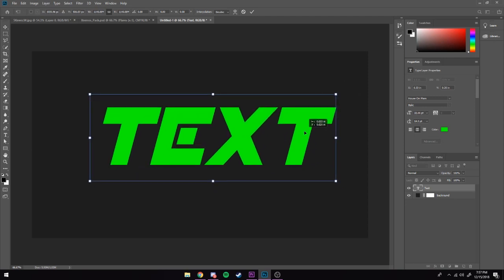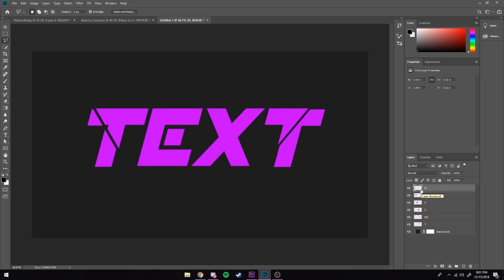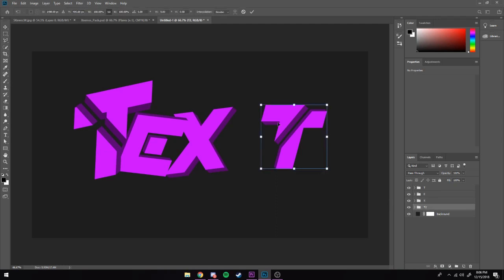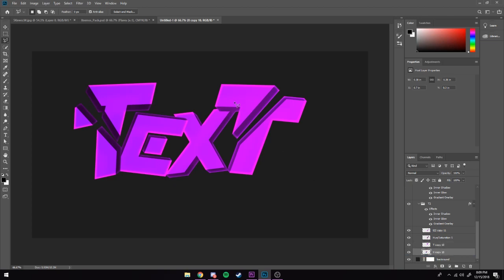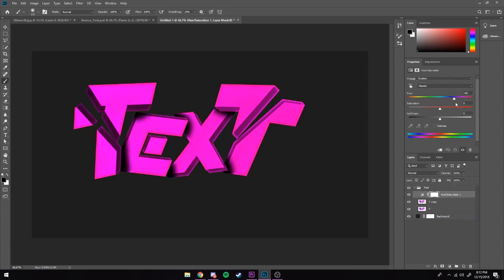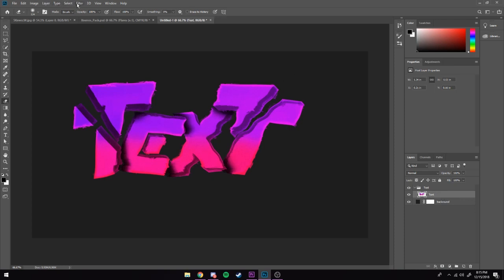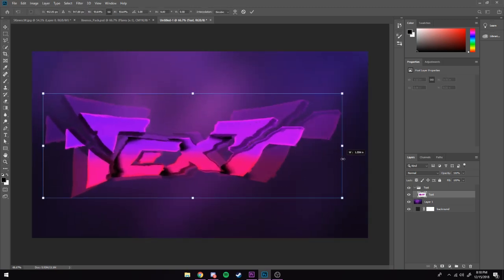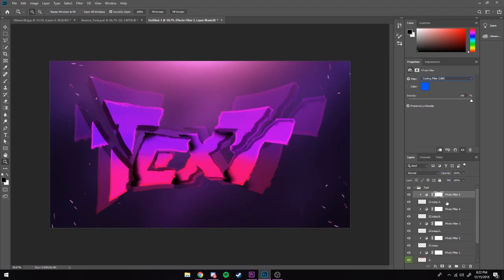How to make Photoshop GFX Logo/Banner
Comment if you want to know how to do anything or if you have any questions. We have tons of cool stuff. Sorry for the low quality because I forgot to record in HD Res.

The downloads are on my shop and comment or DM me if you had a problem.